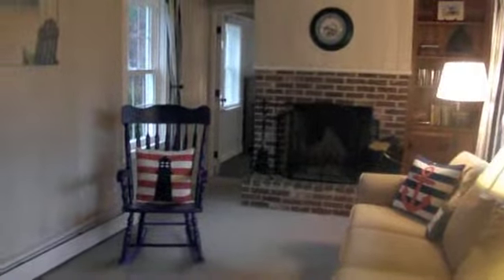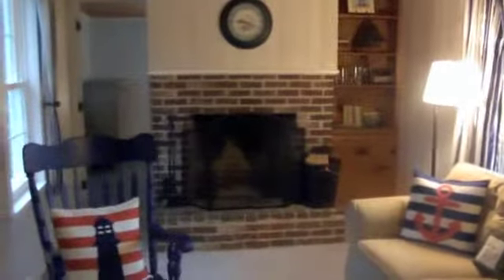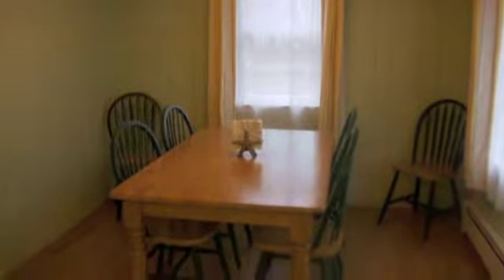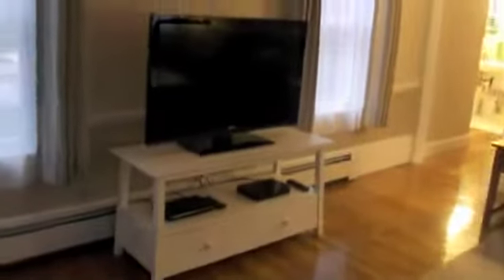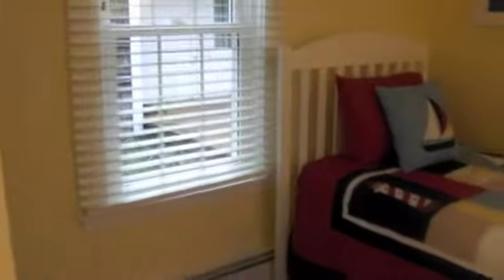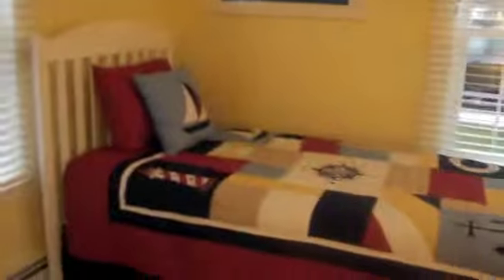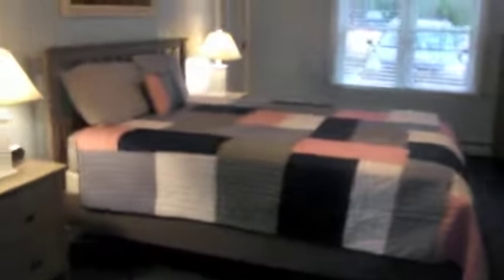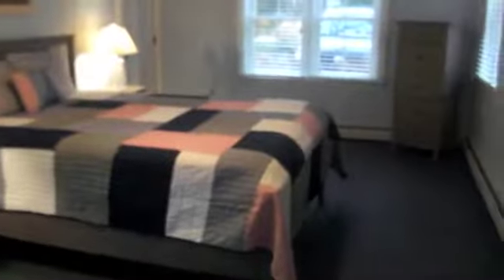810 Orleans Road Harwich MA Cape Cod Vacation Rentals